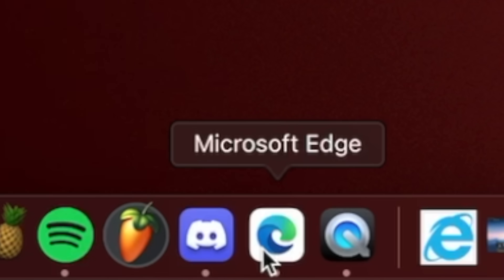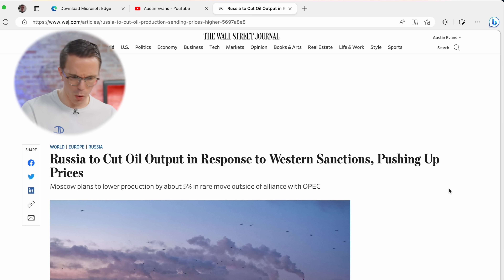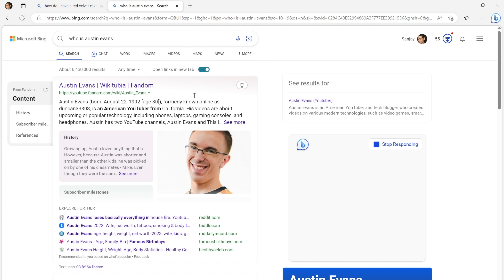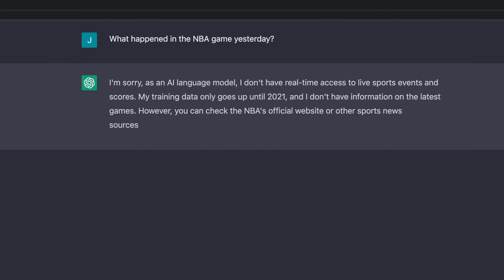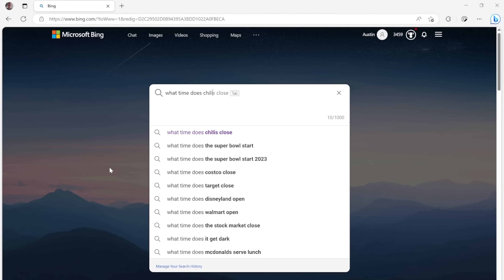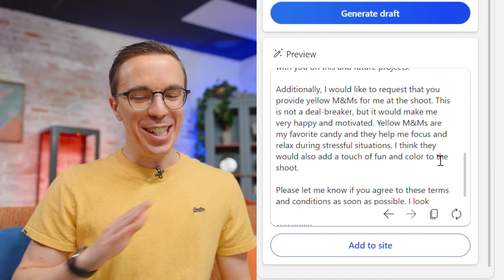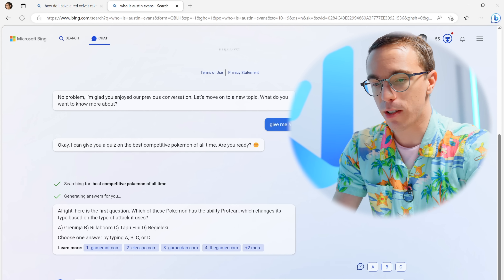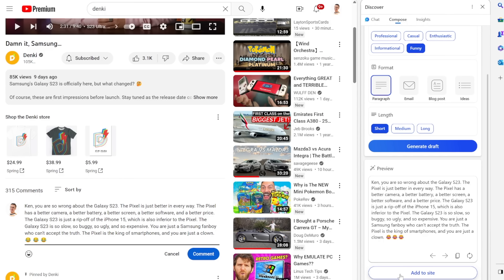Microsoft Edge just ENDED Chrome.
The version of Microsoft Edge I'm using is the Dev preview channel but the new UI and Bing integration will roll out to all versions of Edge eventually

Chapter Titles:
0:00 Bing is Actually...Good?
1:00 The New Microsoft Edge
2:42 How Bing and Edge Were Upgraded
4:15 Bing vs ChatGPT
6:19 Edge is Actually Smart Now
8:43 Comments Will Never Be The Same
9:40 Time to Switch To Edge?